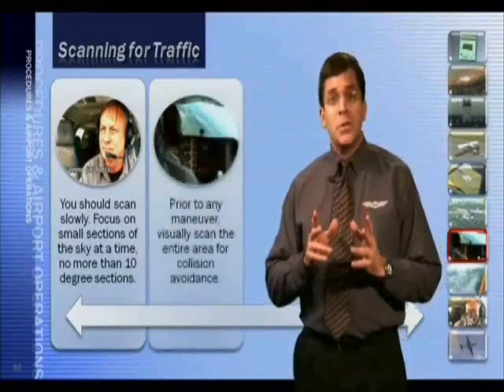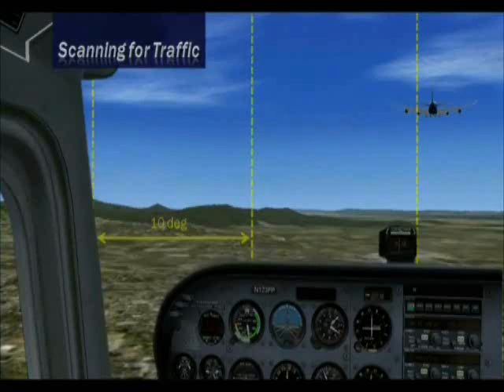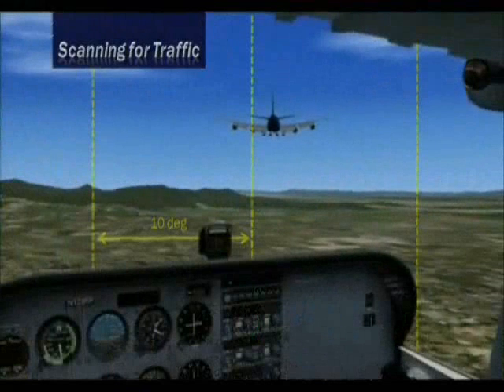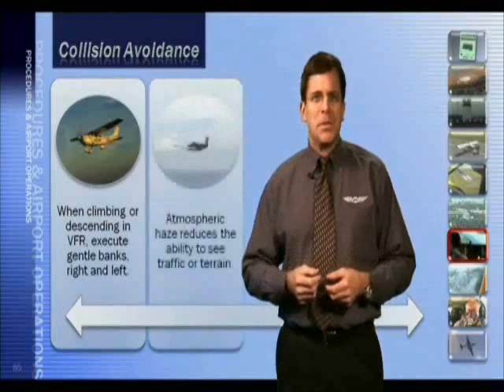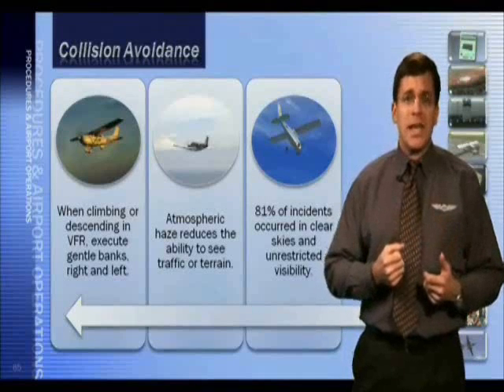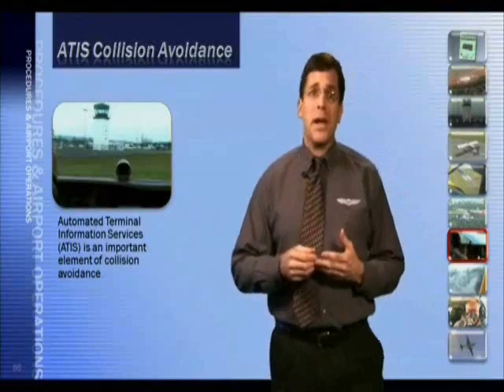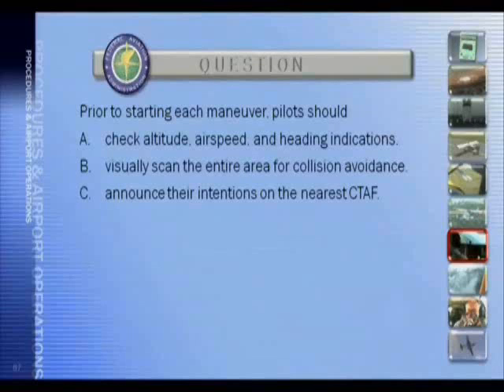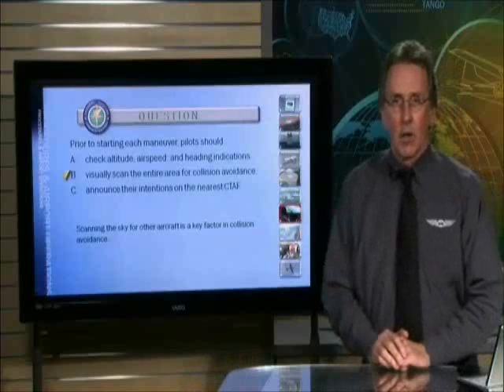Private Pilot Airplane - Procedures & Airport Operations - ASA (Aviation Supplies & Academics)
Gain the information you need to be a safe, competent and confident pilot with this in-depth, comprehensive ground school on Procedures and Airport Operations. Brilliant animations, 3D graphics and special effects throughout along with expert instructors and terrific inflight footage make this a thoroughly entertaining and motivating learning experience.

Video program contents: Airport/Facility Directory; Airport Markings; Lighting; Surface Operations; Traffic Pattern; Maneuver; Collision Avoidance; Special VFR; Flight Physiology; Aeronautical Decision Making. Features an interview with flight instructor and author, Laurel Lippert. Total running time = 1 hour 12 minutes.

Here is a 3 1/2 minute sample clip from the Procedures and Airport Operations Lesson. It includes a chapter on Collision Avoidance. To purchase the full length versions of all lessons in this series, see our Virtual Test Prep for Private Pilot in either Widescreen Edition, or Blu-ray.